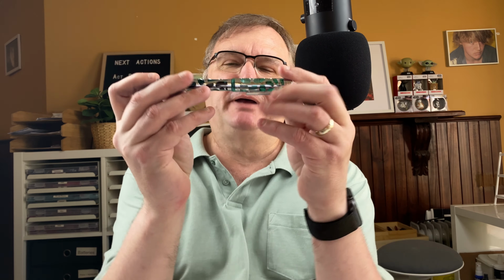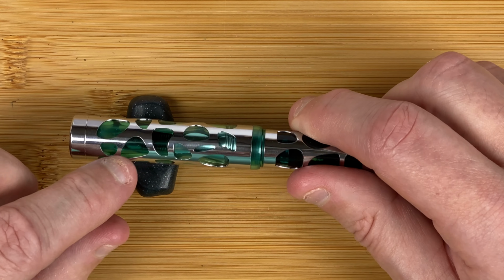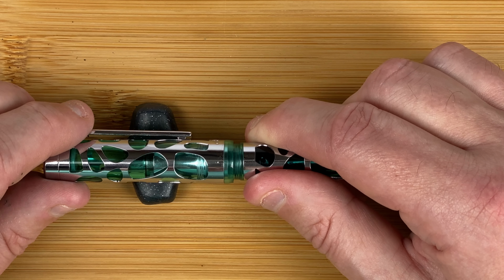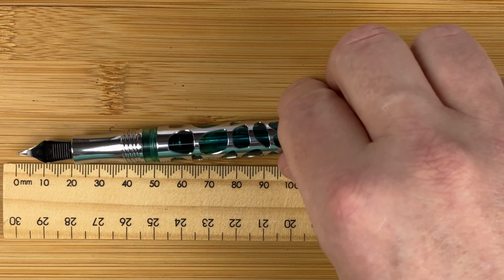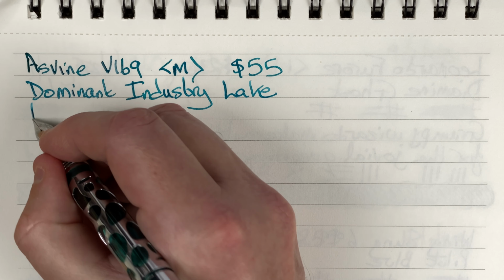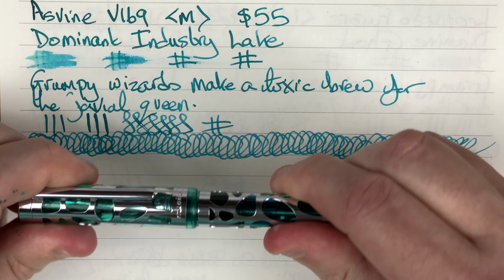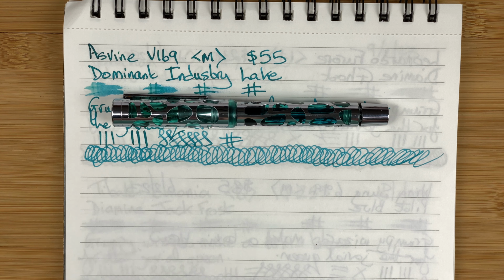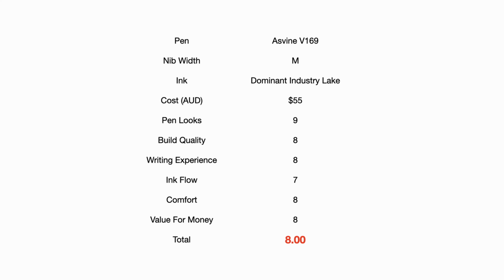Asvine V169 Fountain Pen Focus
The latest Fountain Pen First Impressions video is now available for your viewing pleasure.

In this video I am am focusing on the Asvine V169 fountain pen.

We take a look at the pen and how it writes with Dominant Industry Lake ink.

00:00 Introduction
00:58 Asvine V169 Body Walkthrough
04:28 Asvine V169 Size Comparisons
05:22 Asvine V169 Weights and Measures
07:14 Asvine V169 and Dominant Industry Lake Writing Sample
09:44 My Thoughts and Scores